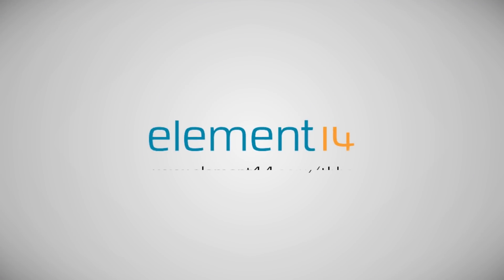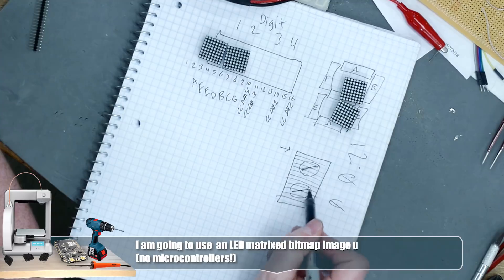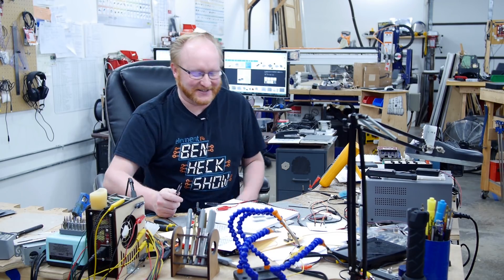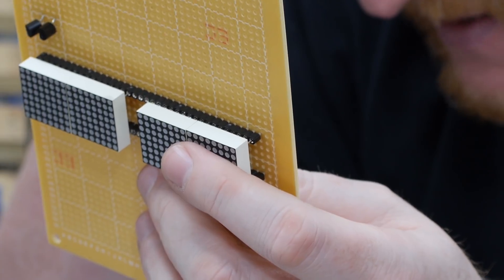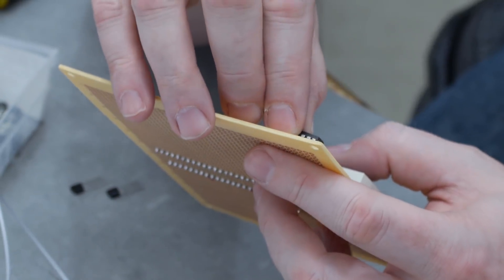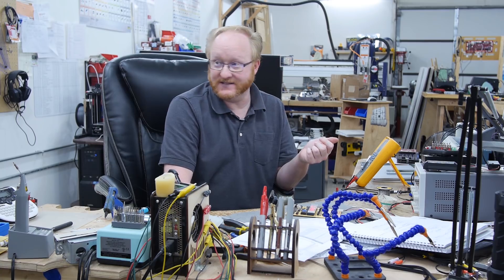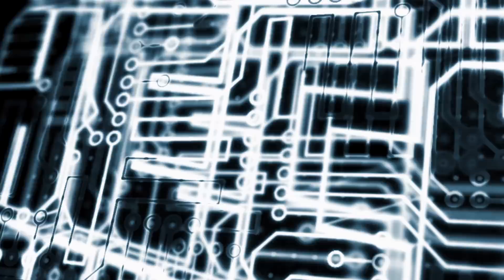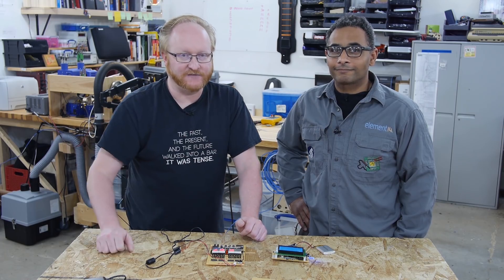Ben & Felix: The Great Clock Off!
It's time for hacking in Ben and Felix's Great Clock-Off! How can we keep track of the time without using a personal computer or mobile phone?

Ben utilizes discrete electronics and encoders with an LED matrix to keep stock of the time, where as Felix puts together a micro-controller with an LCD display and Real-Time Clock crystal as an alternative and more high tech' option - have you made a clock from scratch? What would you do differently? Let the team know on the element14 Community.